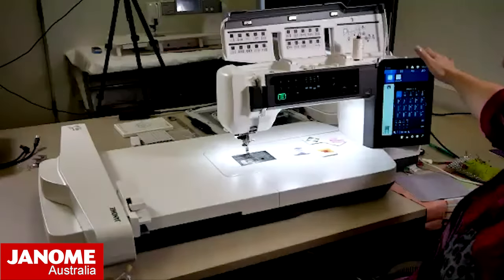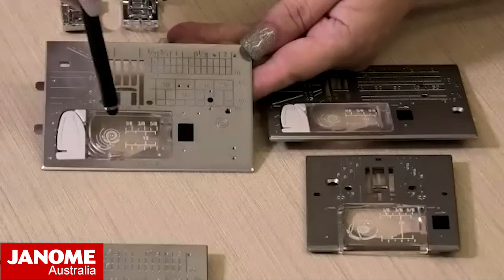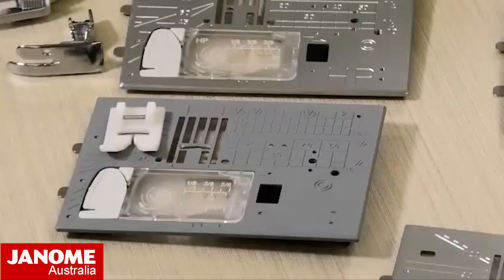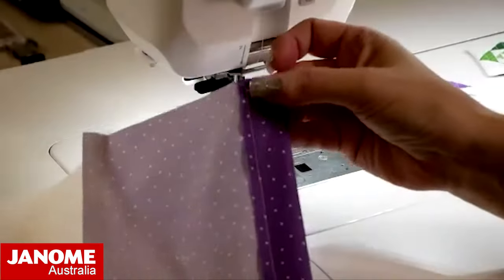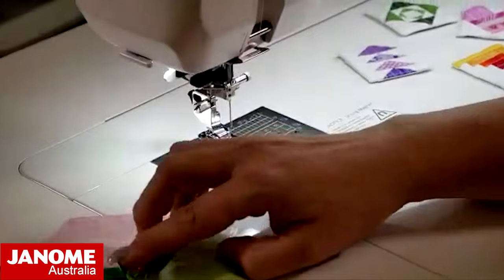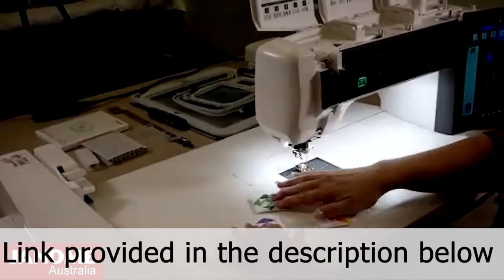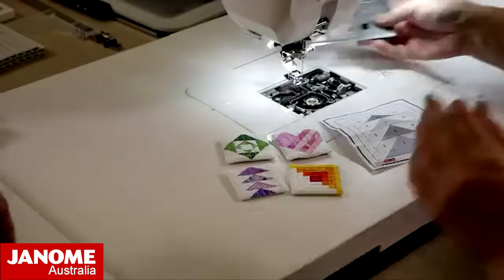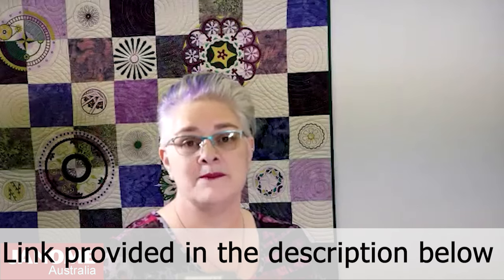April 2022 Janome Club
In this video, our Janome Educator will be using the new Janome Continental M17 to demonstrate Y seams, Mitre Corners, the HP Foot, and Needle Plates. Follow the links below for Products, Project and Supporting Machine used in the video.

Accessory/Foot/ Software –  HP Foot , HP Needle Plate

Needle Plate Markings (Embed factsheet from file)